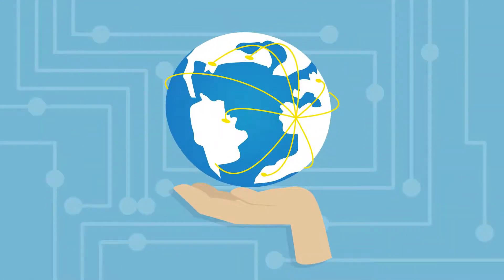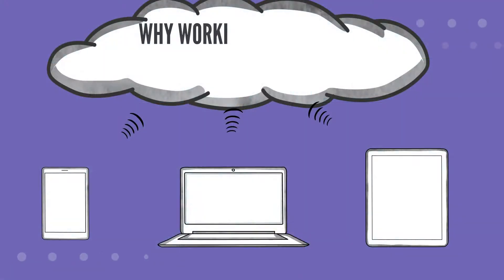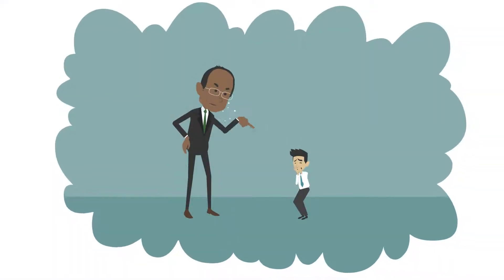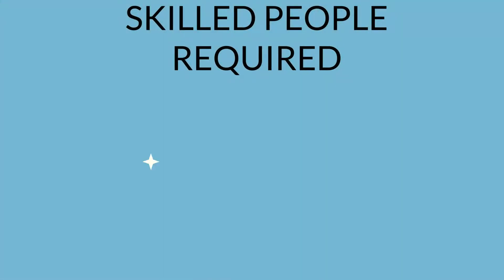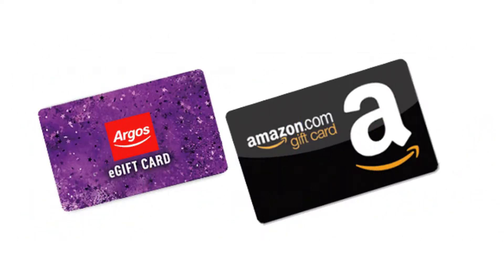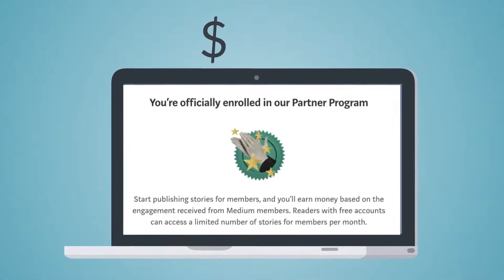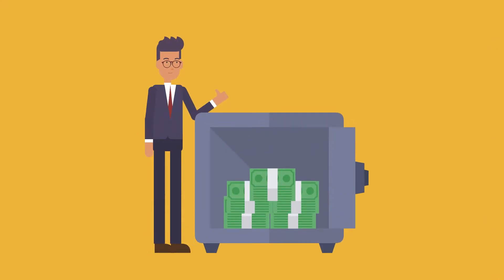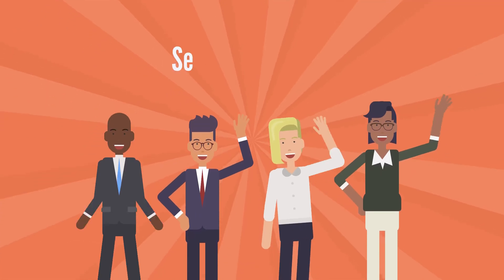How To Make Money Online as a teenager in 2021? (FREE, FAST & EASY) Online Jobs For Teens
Today's video will show you How To Make Money Online FAST In 2021 as a teenager. (FREE, FAST & EASY) There are some fantastic Online Jobs For Teens. Watch till the end to know more!

00:00 - Introduction
00:45 - Successful Mindset
03:50 - Online Jobs For Teens
07:50 - Best Of Luck!

▶︎ Stock footages by iStock, Shutter Stock.

▶︎The goal of our channel is to help you grow, achieve success and make money online 2021. Uncover the secrets to the success of billionaires with us! If you're interested in learning how to make money online in 2021 and start earning income using online business ideas 2021 and passive income 2021 ideas, you've come to the right place!

We show online business ideas 2021, passive income 2021, side hustle strategies, and more!